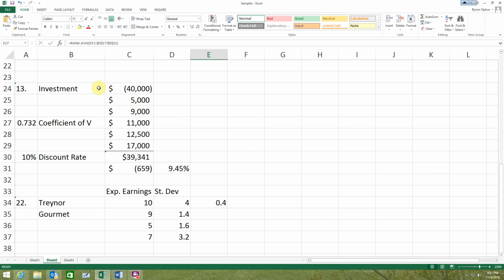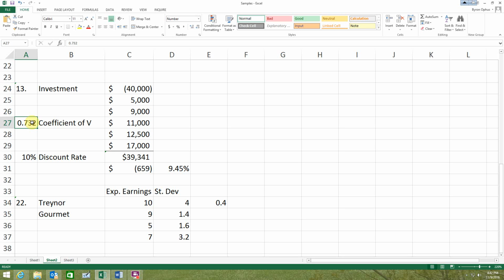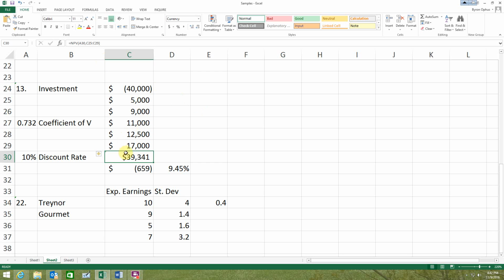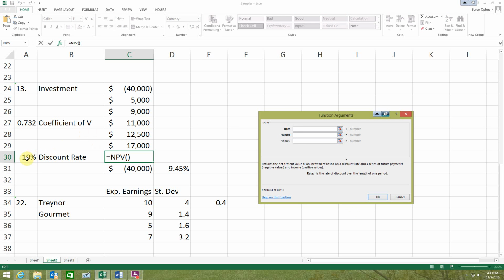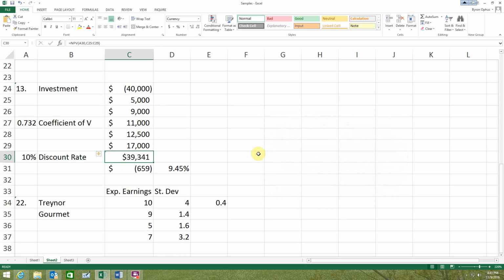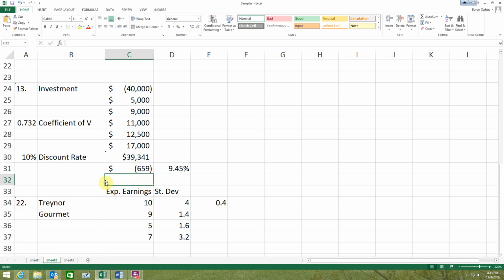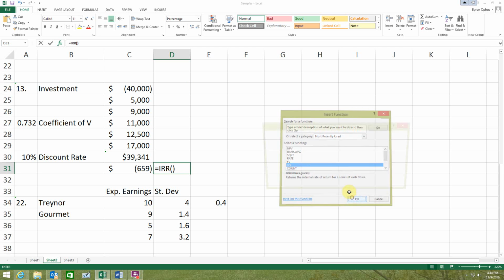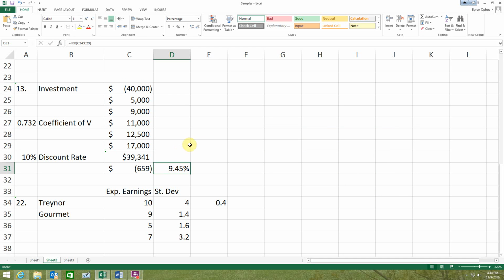13 13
Description